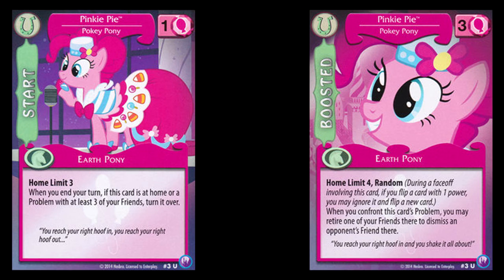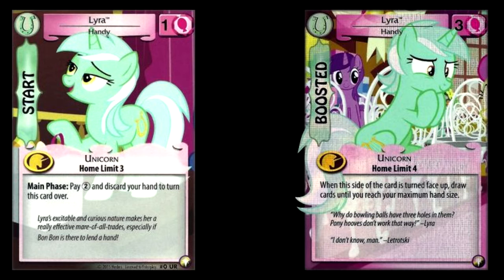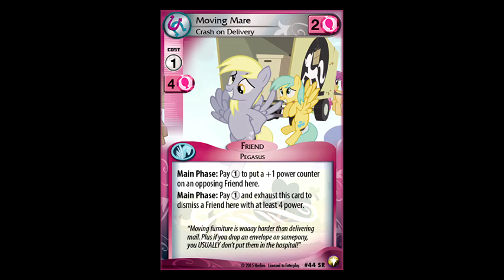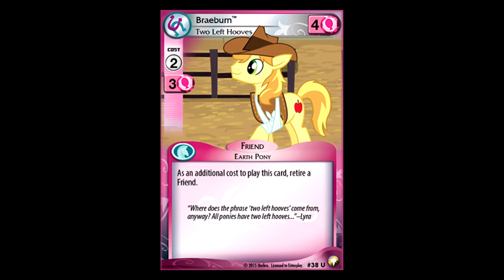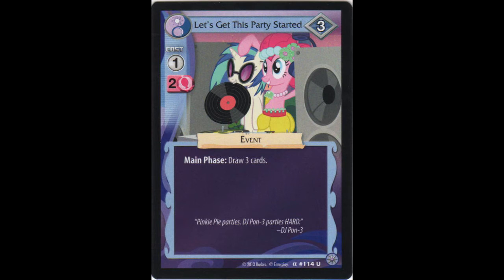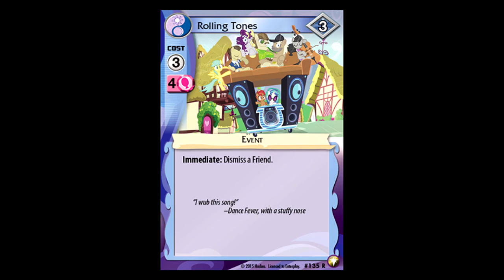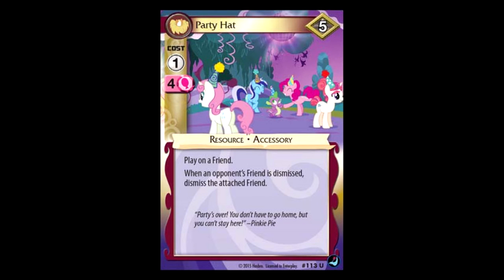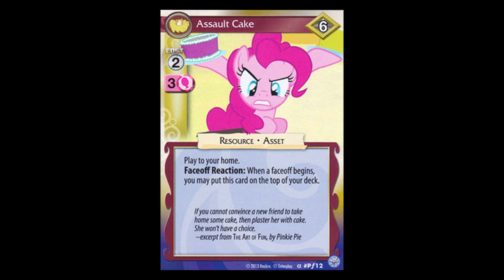MLP CCG: Pink Deck Building Toolkit